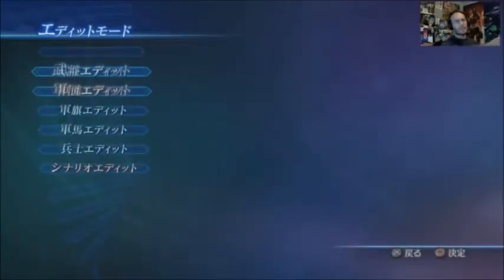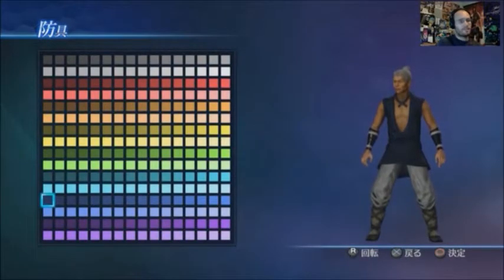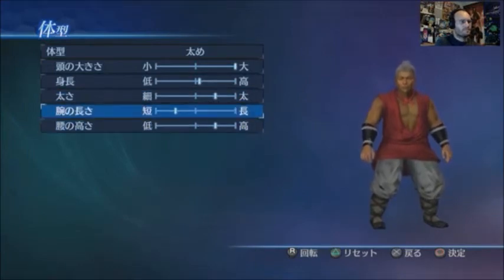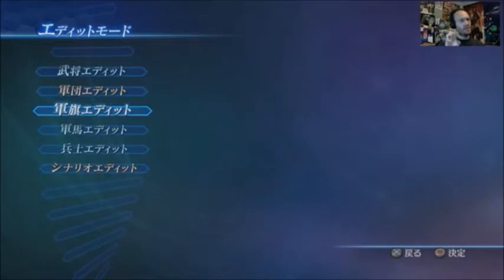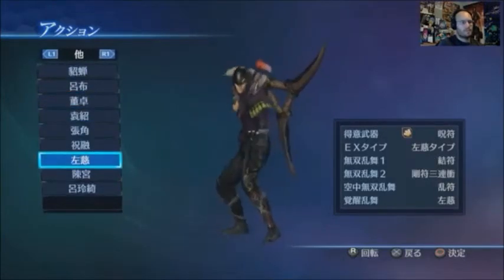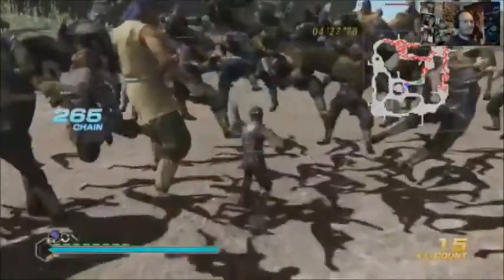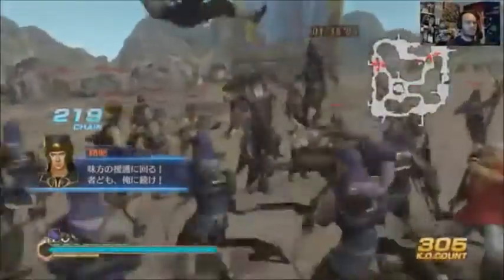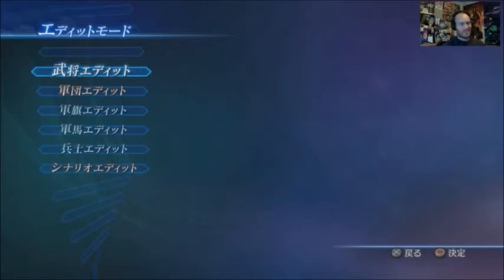Creating An Army in Dynasty Warriors 8 Empires - Part 6: CAW Demo Summary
Rident gets testing the Create a Warrior options in the newly released Dynasty Warriors 8 Empires CAW trial.

In this video section Rident summarises the features within the CAW trial demo by quickly creating a new banner, warrior, horse and army and taking them into battle.

If you wish to sample the trial yourself then it is free to all those who have a Japanese PSN account via this link. Available on PS3 and PS4. The version shown in this video is on PS4